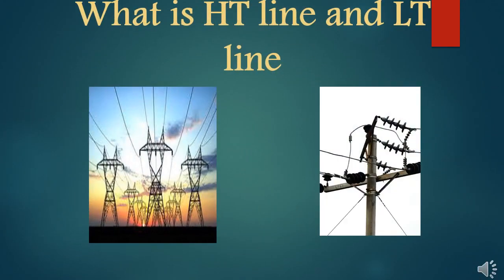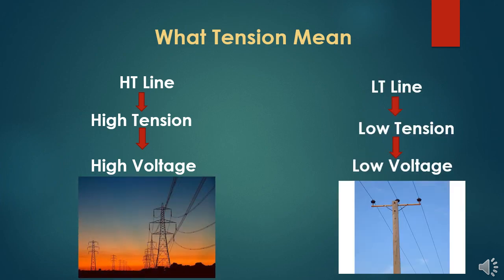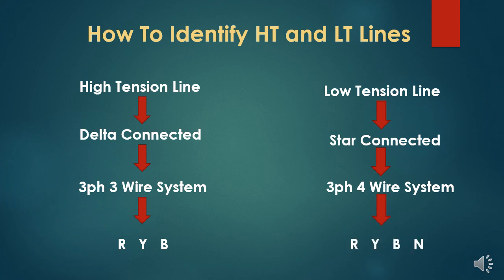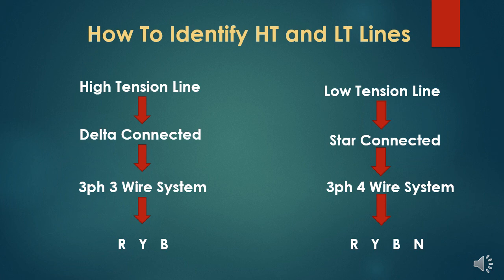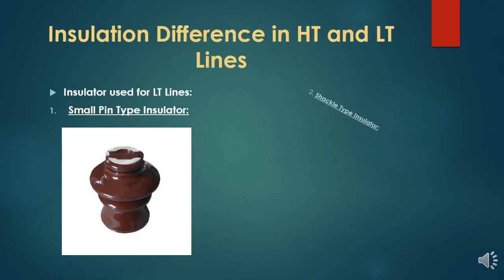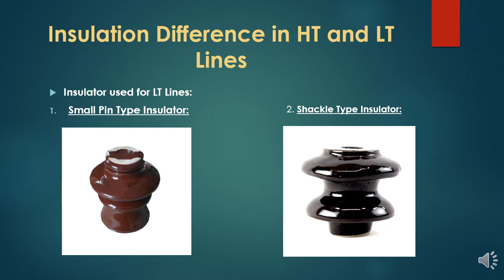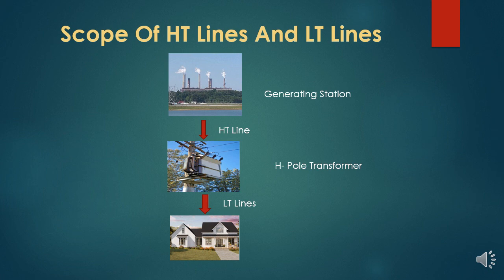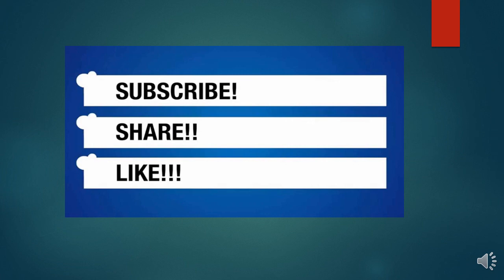Low Tension Line and High Tension Line in Electrical | Electrical With Abhishek Joshi| Hindi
What is LT line and HT line in Electrical..

Hello friends, in this video we discussed about the Low Tension Line and High tension Line used in Electrical Transmission and Distribution. We also discussed about the voltage level, types of insulator used in respective line.

About Channel:
In this Channel, we discussed the Electrical concept in the simplest way possible.
We cover the topic related to Machines, Power system, Switchgear and protection and general electrical..